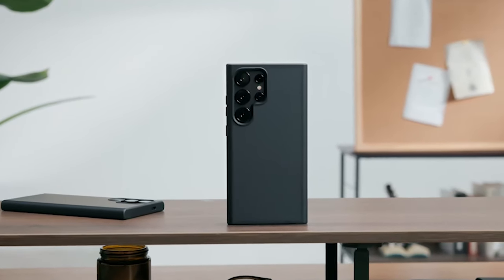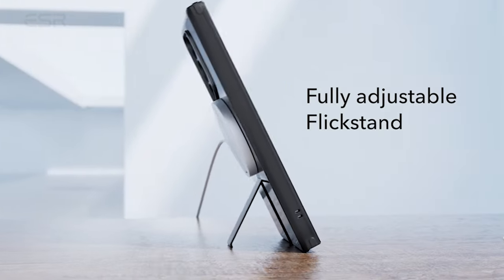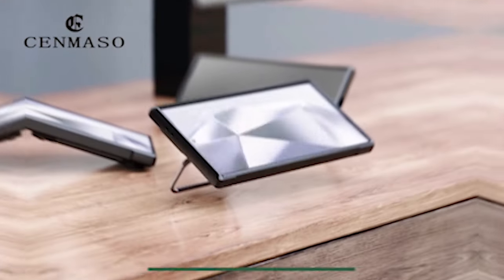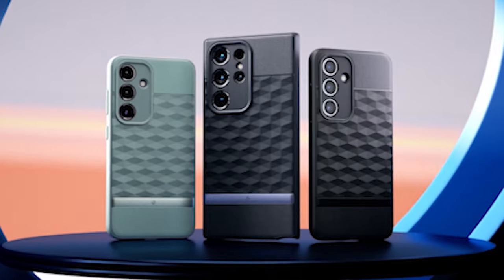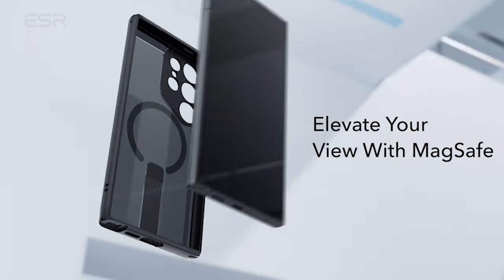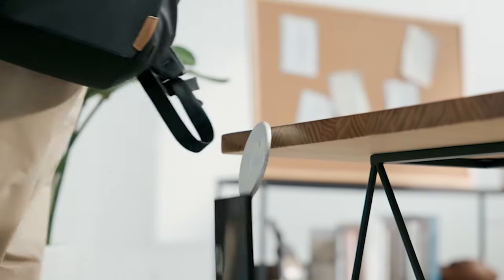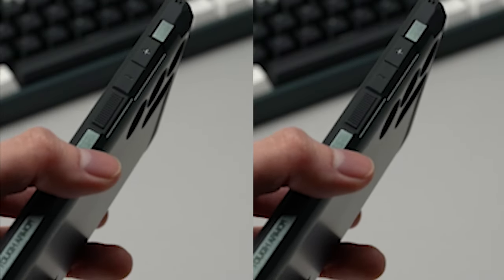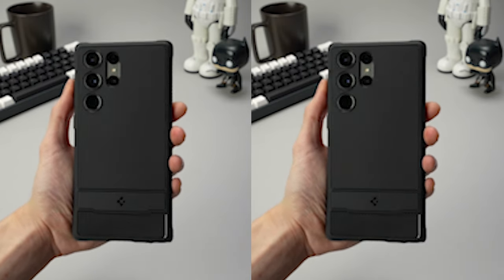Top 6 Best Samsung Galaxy S24 Ultra Cases!✅🔥 (Part 2) Spigen | Kickstand | Magsafe🔥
Welcome beautiful people, Let's talk about the 6 best samsung galaxy s24 ultra cases 2024! I have made a list of the best samsung galaxy s24 ultra cases which will help you decide which one to choose.

Quick Links:✔
   introduction 0:00

I have prepared this video guide for the best samsung galaxy s24 ultra cases to give you the ins and outs to help you make the right choice. So let's get started.
Presenting the main 6 best Samsung galaxy S24 ultra cases! Since the Galaxy S24 ultra just came out, a good case is essential for safeguarding your new device. Whether you focus on style, solidness, or usefulness, we have assembled a choice of top of the line cases to suit your necessities. Keep your samsung galaxy S24 ultra protected and polished with one of these best 6 cases.

AllCasesHere is a participant in the Amazon Services LLC and other affiliate Associates Program, an affiliate advertising program designed to provide a means for sites to earn advertising fees by advertising and linking to Amazon and other platforms. As an Associate, I earn from qualifying purchases.